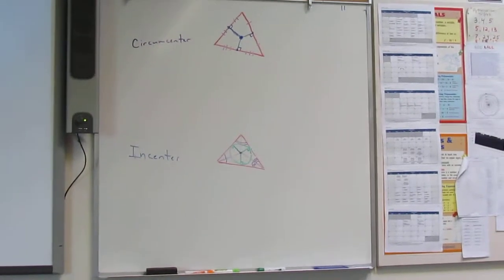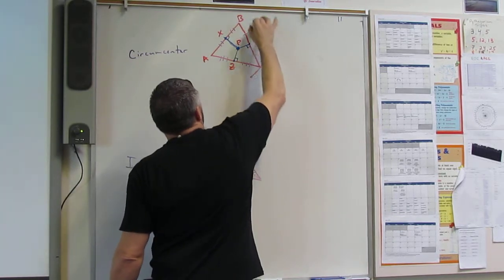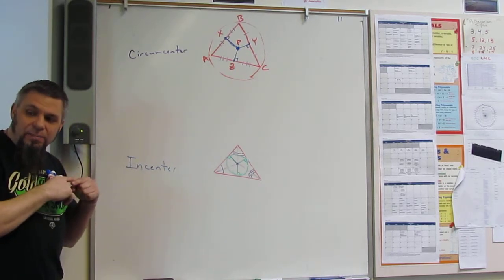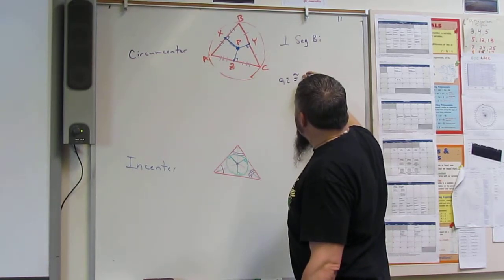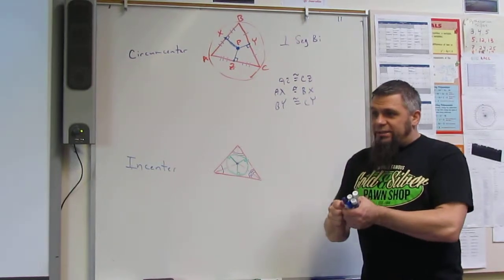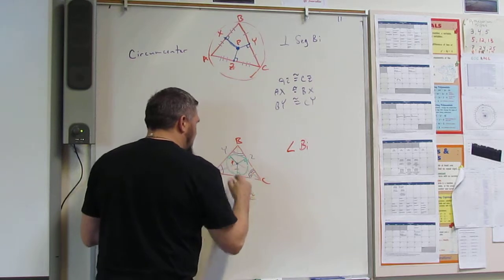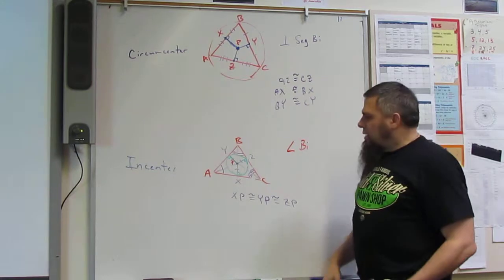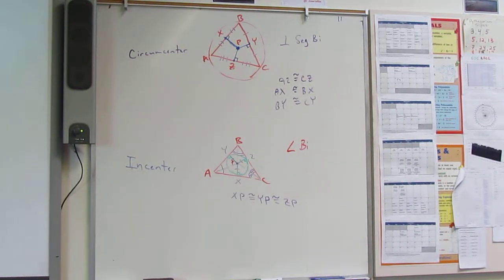MTS Geometry Semester2 Ch5 Incenter Circumcenter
Incenter Circumcenter MTS Geometry Semester2 Ch5